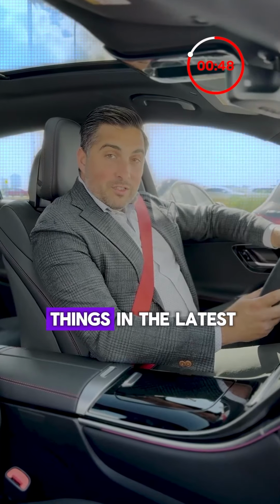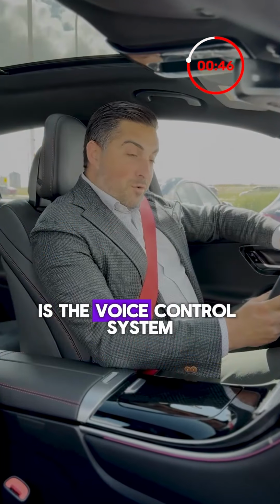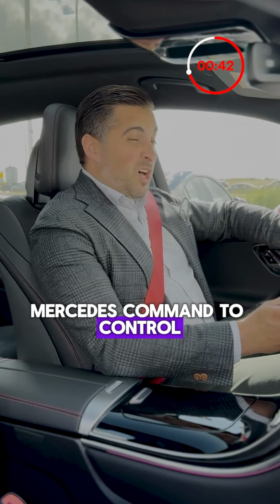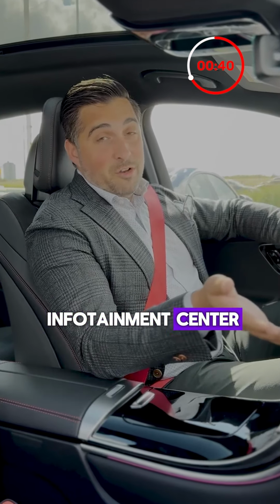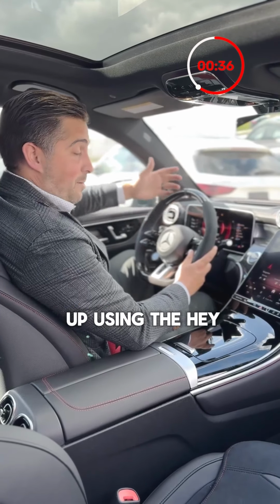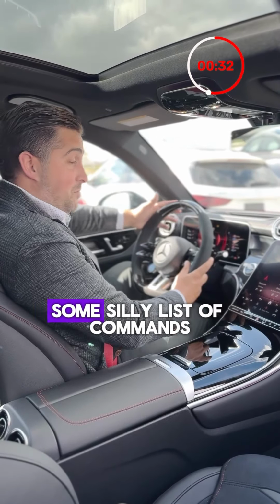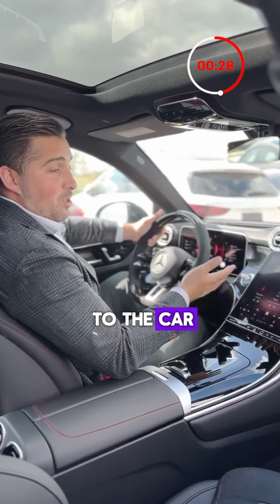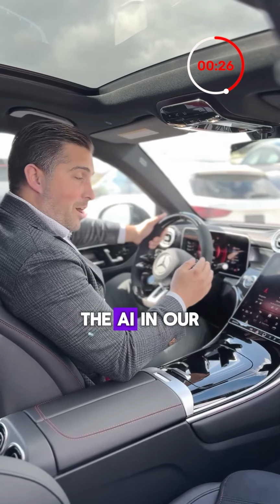Hey Mercedes❗️Hey Mercedes❗️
🔊Ready to take control? Jason shows you how easy it is to command your infotainment system with just your voice! 🎤📱

📍Watch now and experience the future of driving! 🚘
📍1400 Kenaston Blvd.